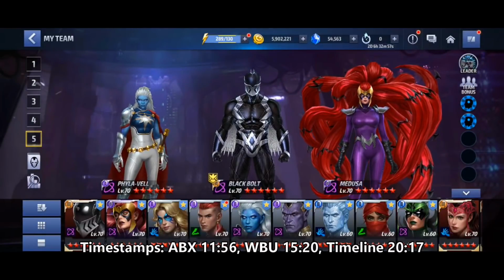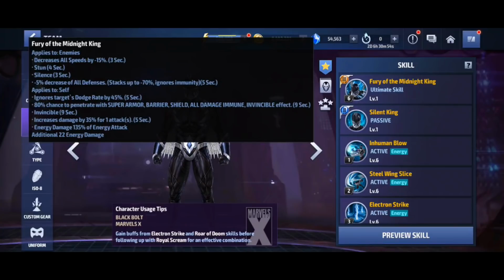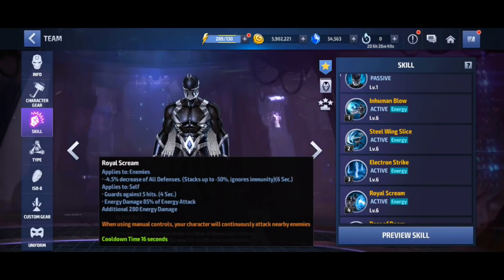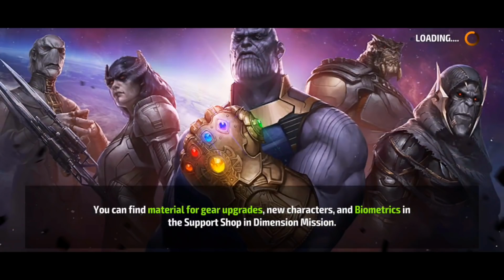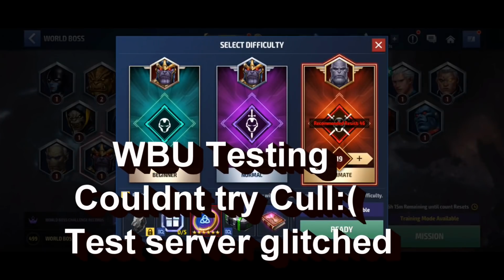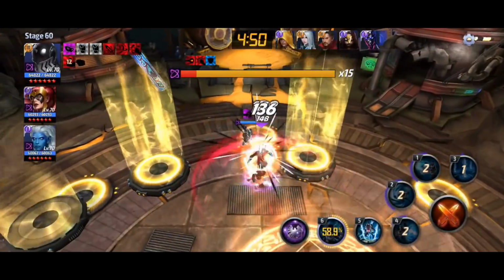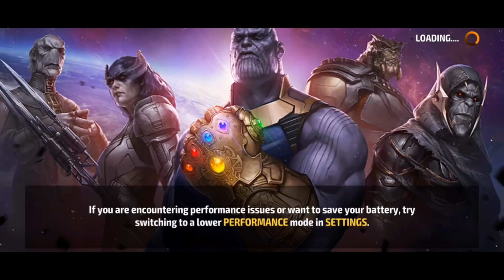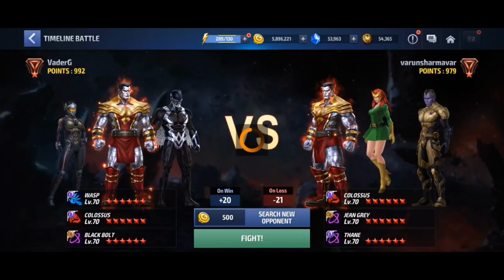Black Bolt T3 Full Review - ABX, WBU, TL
Ohhhh yeah. BB-T3 is the real deal. Very OP and very versatile. In this vid we run him through ABX, WBU, and Timeline. Timestamps for each below (long video).  Let me know what you think about King of the inhumans in the comments below.

Timestamps:
ABX 11:56
WBU 15:20
TL Manual 20:17
TL Auto (must watch for AT players) 28:00

Please note: Appearance, skill effects, stats, and other aspects of the game may change from this prebuild to when the actual game is released.

I need to disclose that "I will be receiving free game items and other perks from Netmarble as a part of the Star Creator Club" for posting 4 videos per month.